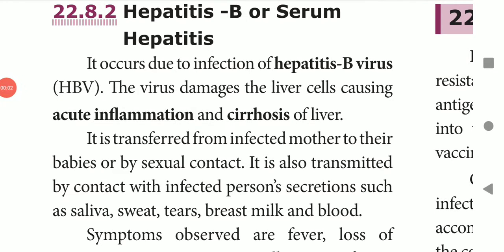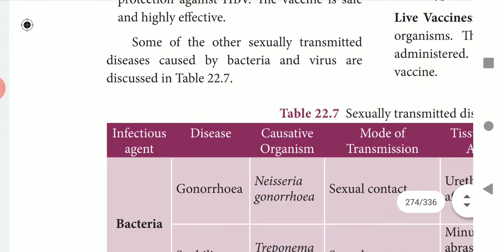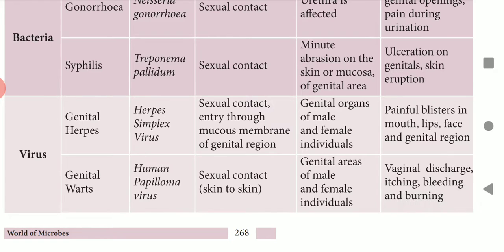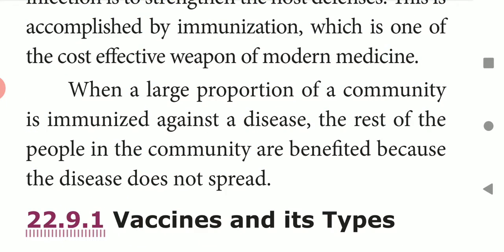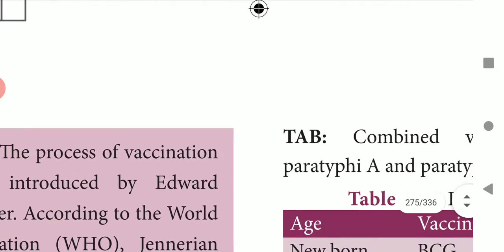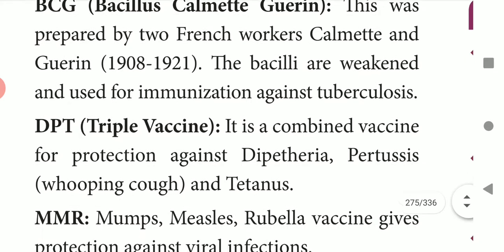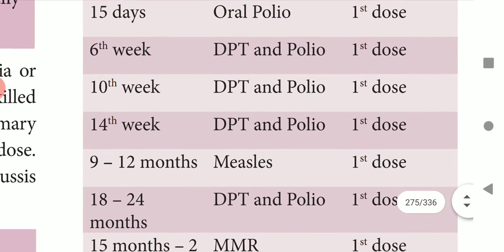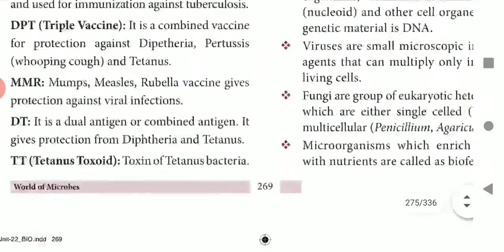STD 9 Science Biology Samacheer EM World of microbes part lV